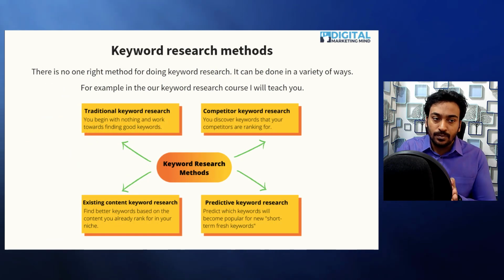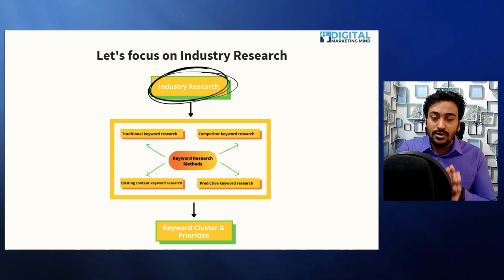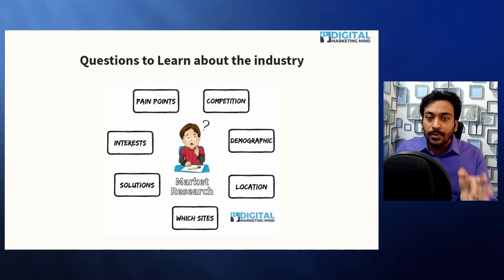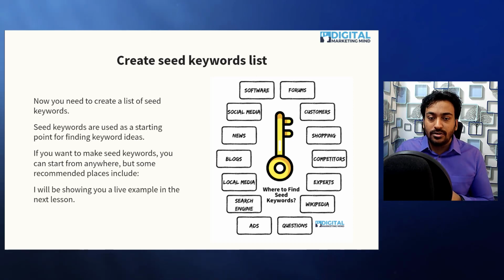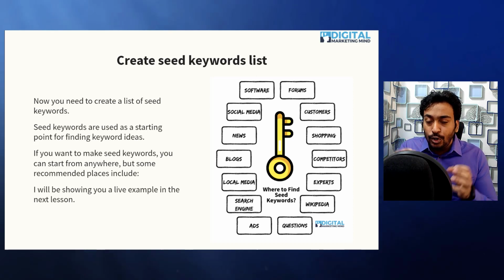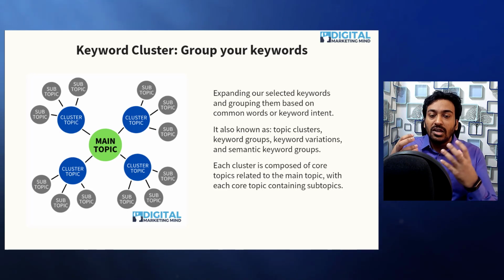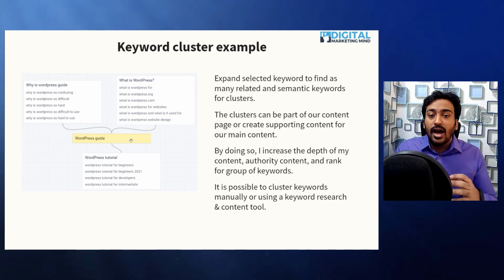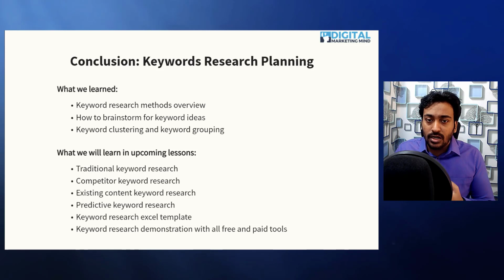How to Find High-Intent Profitable & Long-tail Keywords For Business SEO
In this SEO keyword research guide, we will learn keyword research methods overview, keyword research process overview, how to brainstorm SEO keywords for your website, industry research to study your niche, keyword clustering & keyword grouping.

Table of Contents:
00:00 Introduction
00:39 Keyword research methods overview
04:27 Keyword research process overview
05:45 Industry research: Brainstorm keyword ideas
07:12 Questions to ask when studying your niche
07:32 Question 1: Pain points
08:07 Question 2: Interests
08:35 Question 3: Solutions
08:57 Question 4: Websites
10:14 Question 5: Location
10:48 Question 6: Demographics
11:42 Question 7: Competiton
12:35 How to create seed keywords list
14:22 Seed keyword source 1: SEO software
15:00 Seed keyword source 2: Social media
15:45 Seed keyword source 3: News
16:10 Seed keyword source 4: Blogs
16:57 Seed keyword source 5: Local media
17:30 Seed keyword source 6: Search engine
18:00 Seed keyword source 6: Advertisements
18:50 Seed keyword source 7: Questions
19:34 Seed keyword source 8: Wikipedia
20:27 Seed keyword source 8: Expert Knowledge
21:10 Seed keyword source 9: Competitors
21:43 Seed keyword source 10: Shopping sites
22:30 Seed keyword source 11: Talking with your customers
23:28 Seed keyword source 12: Forums and community
24:02 Keyword clustering and keyword grouping
26:59 Keyword cluster example
34:34 Conclusion

Overview of keyword research methods to find keywords for your website. This includes traditional keyword research, competitor keyword research, existing content keyword research & predictive keyword research.

Learn about keyword research process oveview including industry research, keyword research methods and keyword grouping with keyword clustering.

Learn on how to do industry research (market research) to brainstorm SEO keywords ideas for your website. With this process you can build your seed keywords list.

Questions for market research for SEO:

What are the pain points of your audience?
What are the topics of discussion in this industry?
What is the solution you are offering?
Where does your audience go for information or spend time?
Where is your target audience located?
What is the demographic of your audience?

Seed keyword sources:

Market research tools
Keyword research & SEO tools
Content research & writing tools
Online community and forums
Questions & answer sites and people also ask section
Social media networks
Talking to your customers
News and press releases
Shopping and ecommerce sites
Niche sites & blog
Competitors and industry sites
and more.

Keyword clustering – Group your SEO keywords

This stage involves expanding our selected keywords and grouping them based on common factors.

I like to expand my selected keyword to find as many related and semantic keywords as I can.

By doing so, I increase the depth of my content, make my content authority in that field, and rank for related keywords.

A keyword cluster refers to grouping keywords by a common theme.

This method has several names, including topic clusters, keyword groups, keyword variations, and semantic keyword groups.

Each cluster is composed of core topics related to the main topic, with each core topic containing subtopics.

and more.